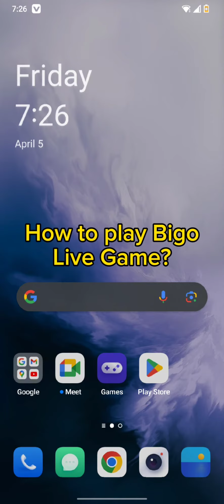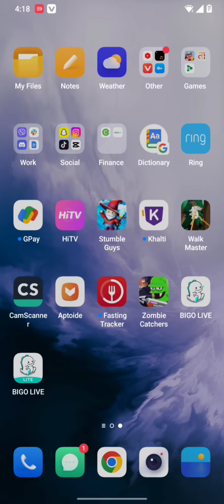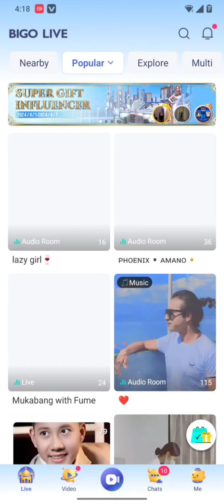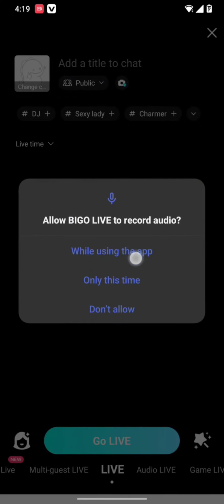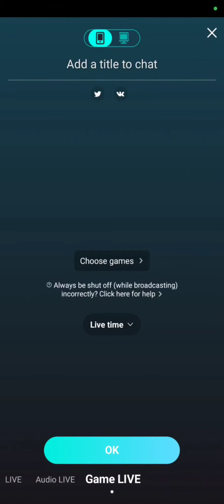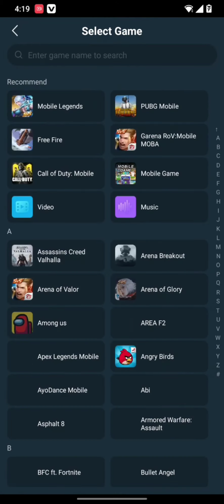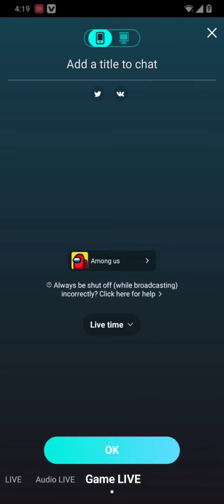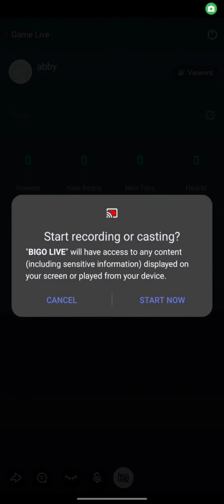How to Play Bigo Live Game? Participate in Bigo Live Game on Android 2024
Whether you're a beginner looking to get started or an experienced player aiming to refine your skills, this is the ultimate destination for everything Bigo Live.